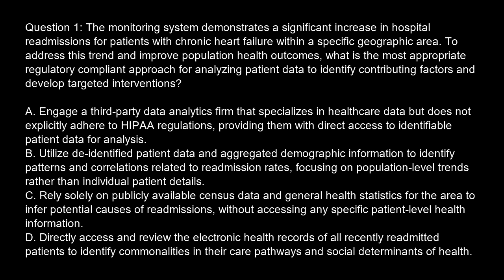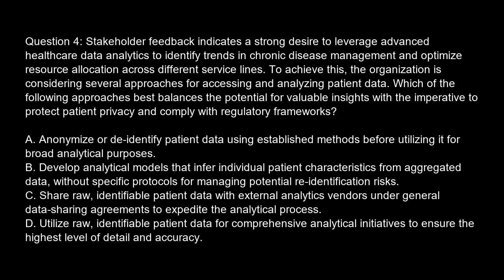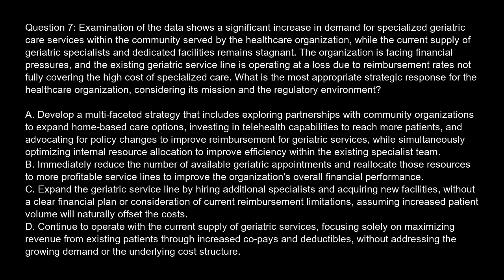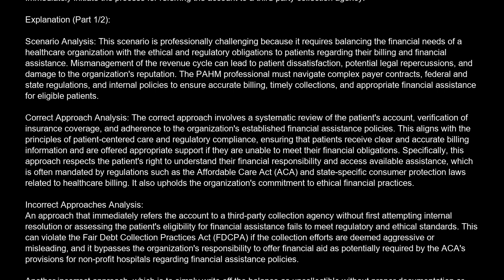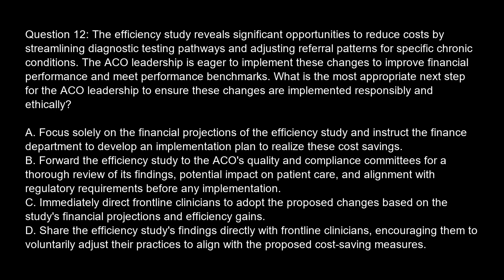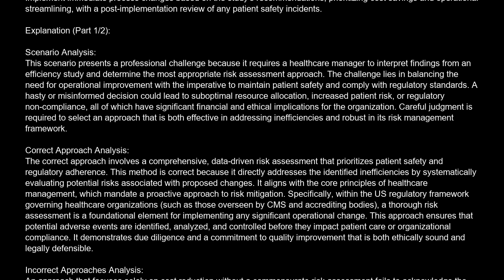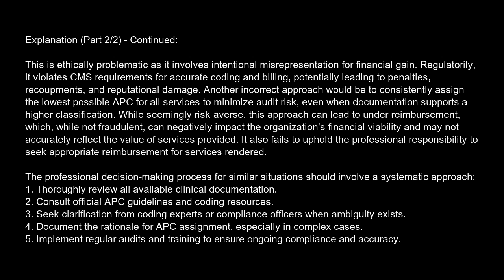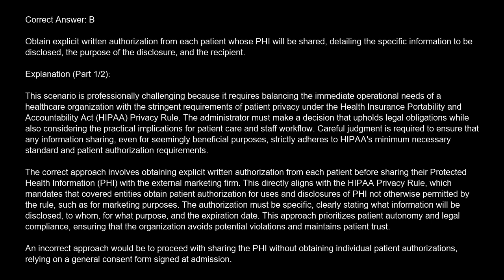Professional Academy for Healthcare Management PAHM Free Practice Test And Answers Updated Stu...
📝 Professional  Academy for Healthcare Management  PAHM  Free Practice Test And Answers Updated — Exam Prep & Practice

Preparing for the Professional  Academy for Healthcare Management  PAHM  Free Practice Test And Answers Updated exam? We break down practice questions covering key concepts, definitions, and exam strategies. Each answer is explained so you understand the reasoning.

  ⏱️ Video duration: 1:35:13

✅ WHY THIS VIDEO:
  • Designed for professionals preparing for the Professional  Academy for Healthcare Management  PAHM  Free Practice Test And Answers Updated
  • Exam-style questions with full walkthroughs
  • Covers the most frequently tested topics
  • Perfect for study sessions on the go

📚 More at InsuranceExamAcademy.com